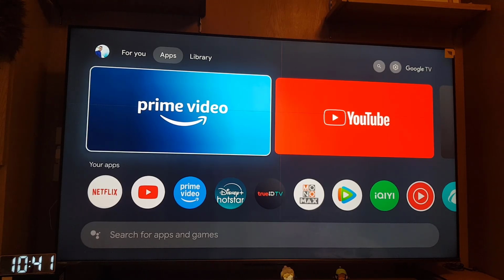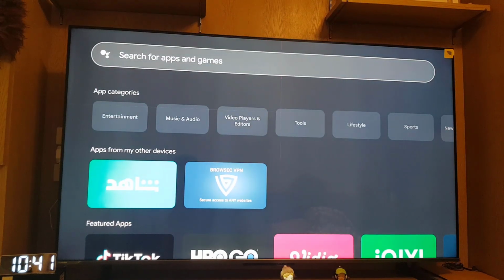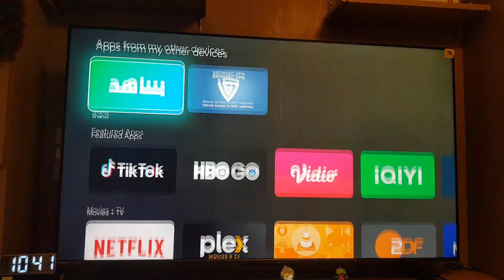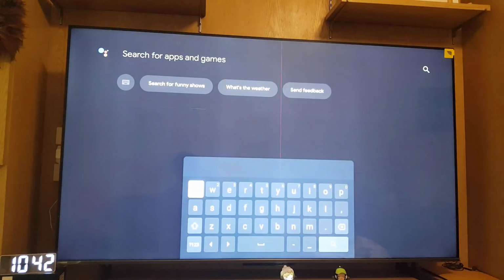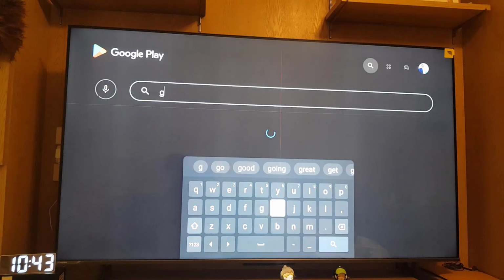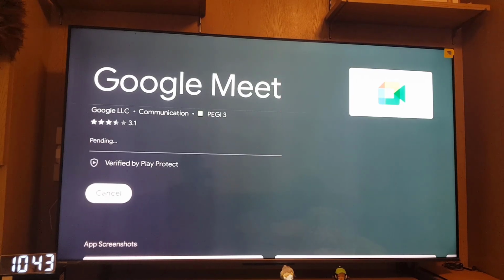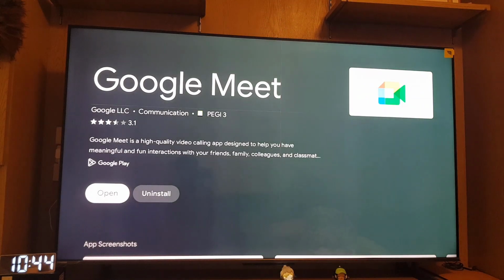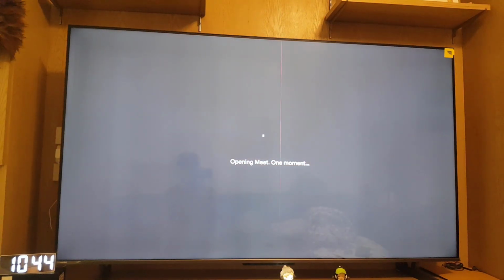How to Download and install Apps on Smart TV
in this tutorial you will learn how to install apps on smart tv.

Video Cover ::
how to install apps on smart tv
how to download apps on smart tv
how to install apps on hisense smart tv
how to install android apps on smart tv
how to install android apps on samsung tv
how to install android apps on hisense smart tv
how to install apps on hisense smart tv vidaa